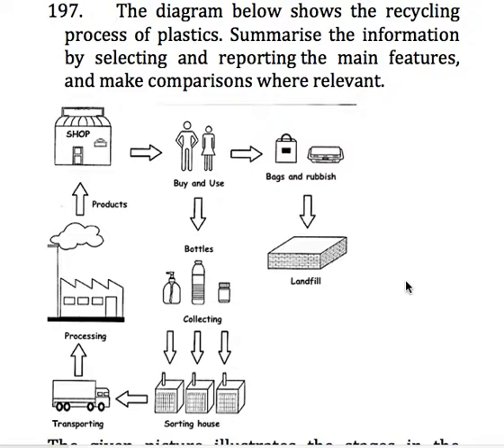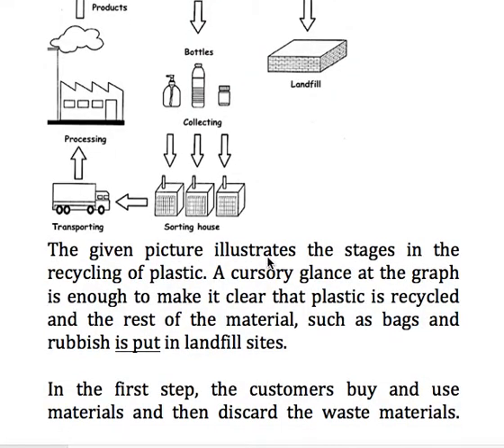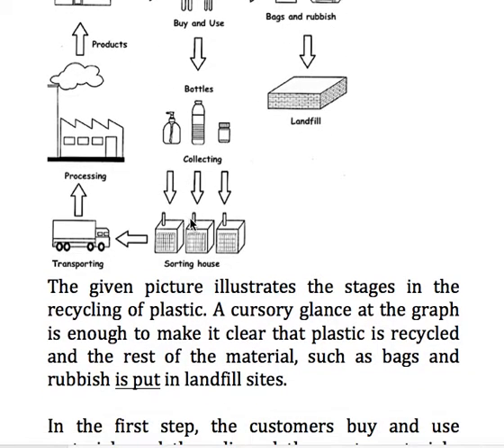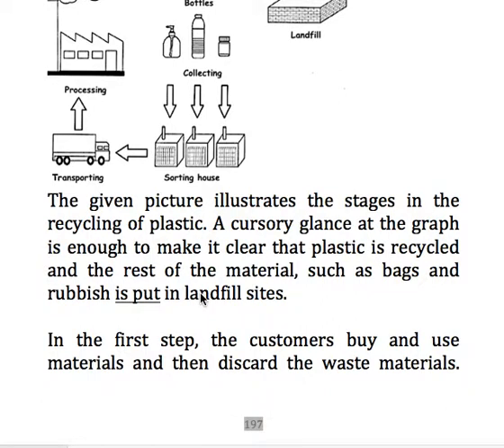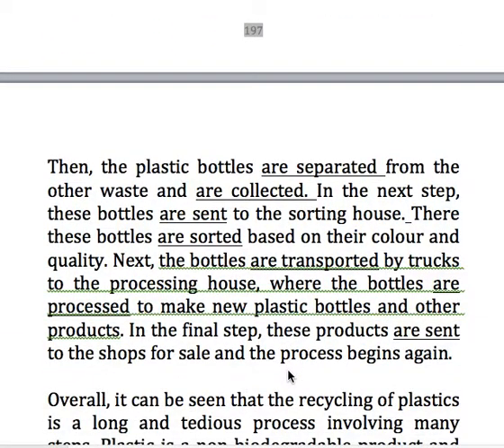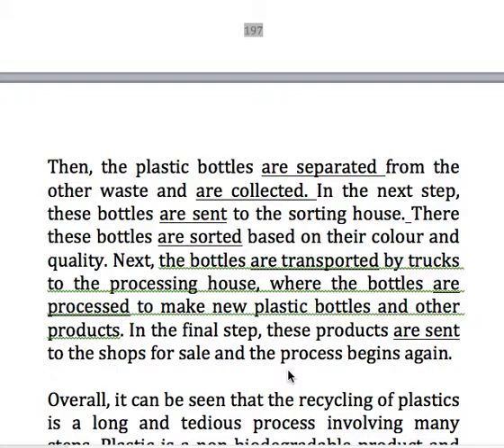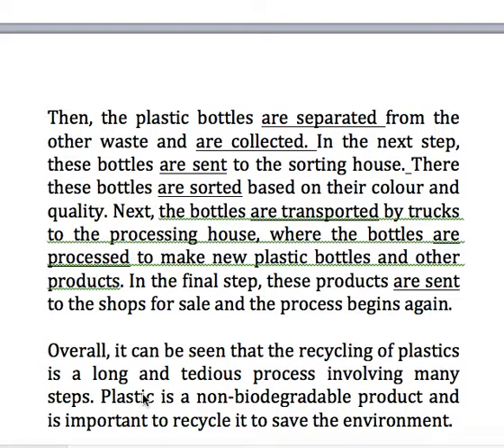197 Recycling of plastics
The diagram below shows the recycling process of plastics.